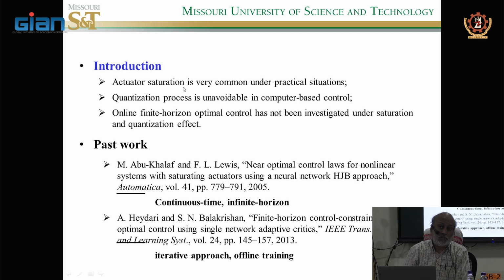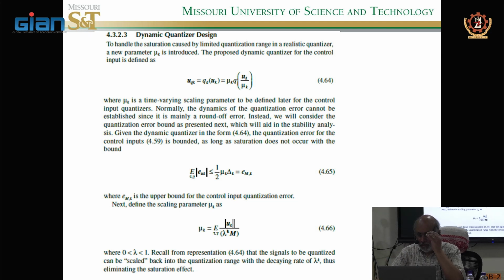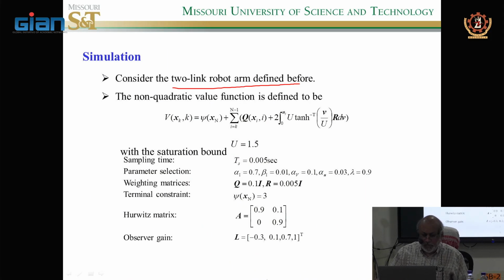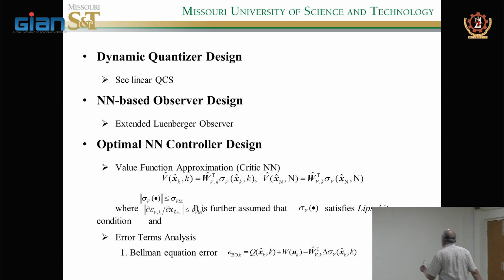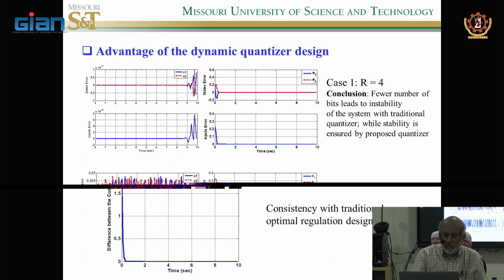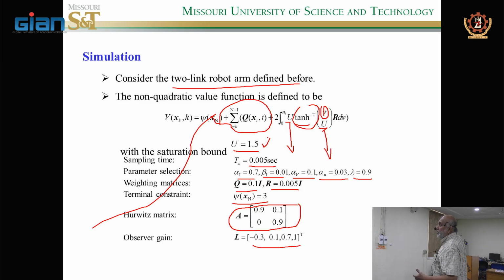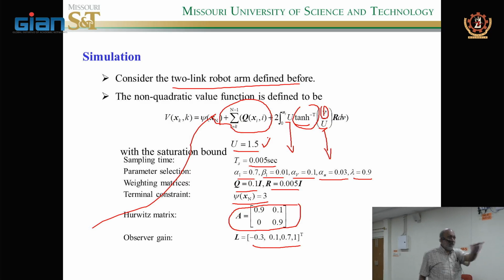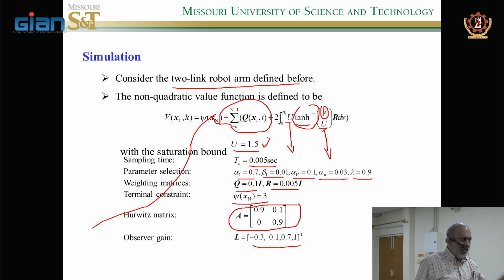L09 Optimal Control of Unknown Quantized Network Control Systems: For Nonlinear Systems